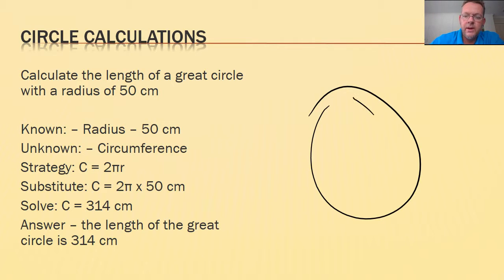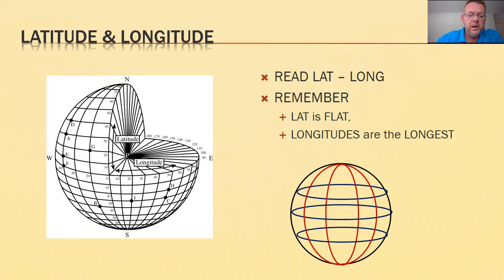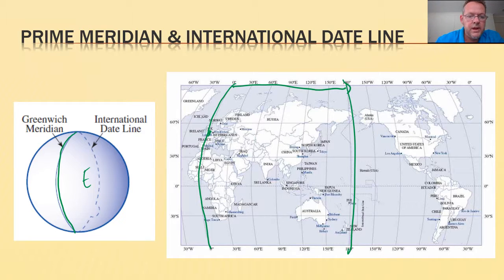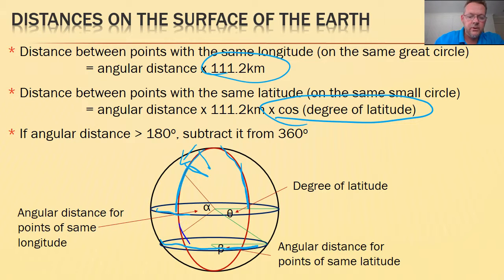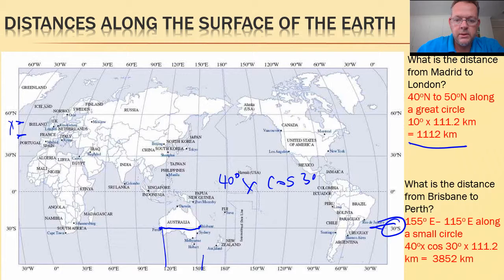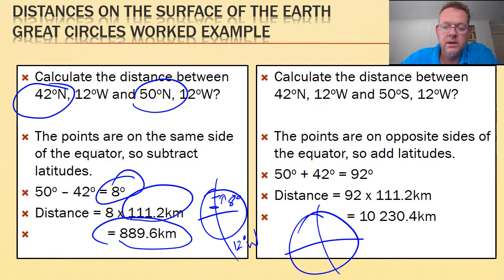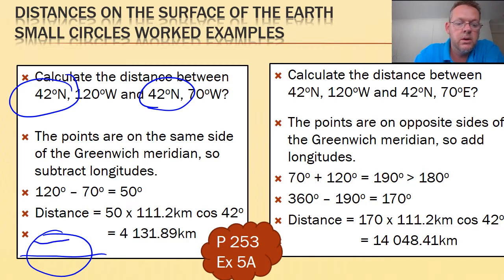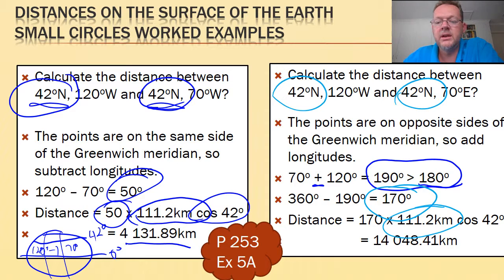Year 11 Earth Geometry Lesson 4 review of Earth Geomtery